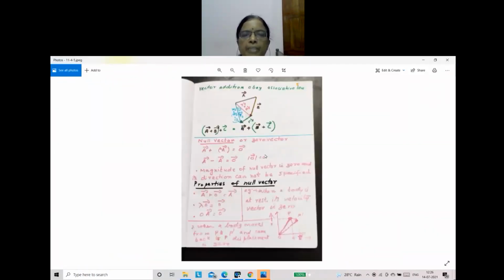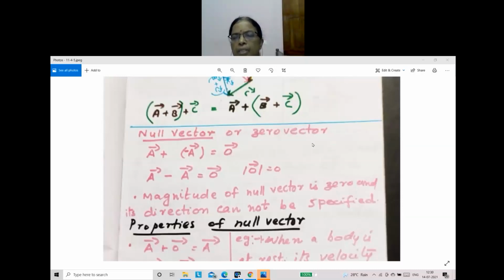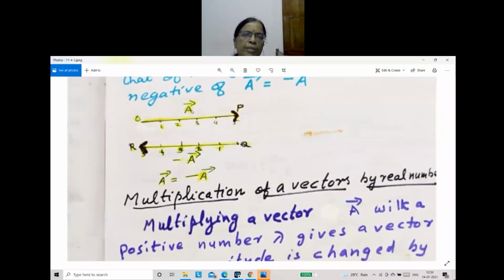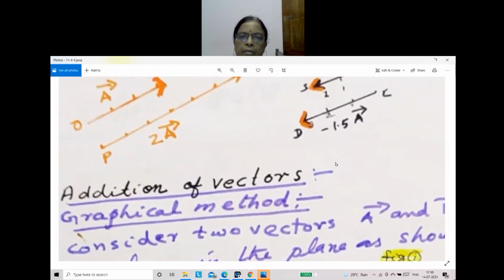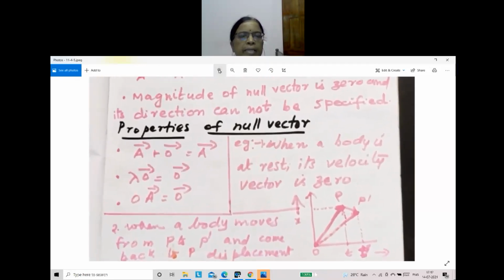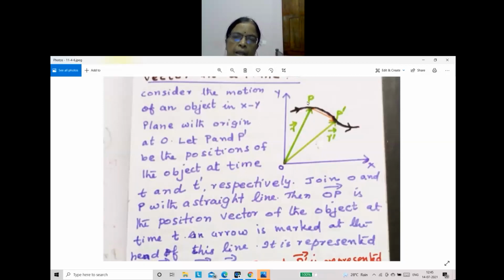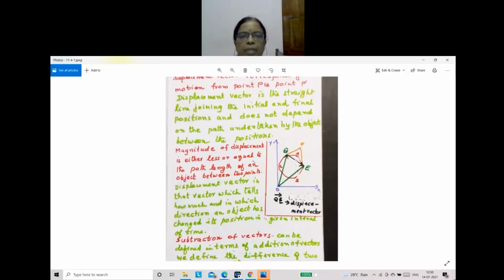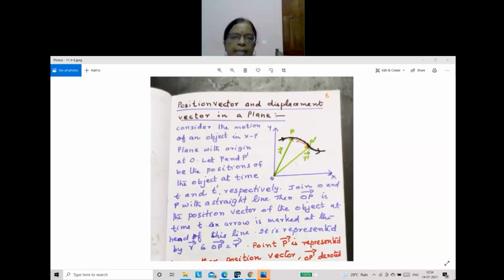motion in a plane part 2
position vector and displacement vector